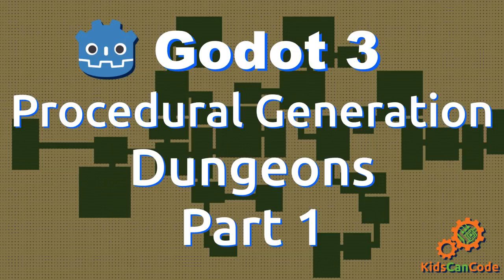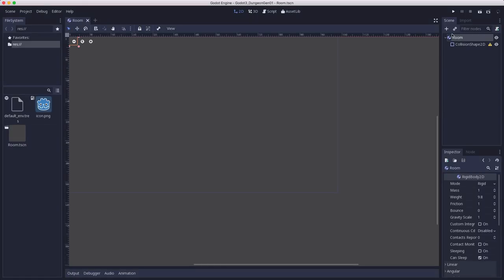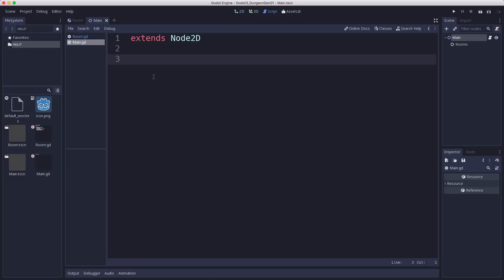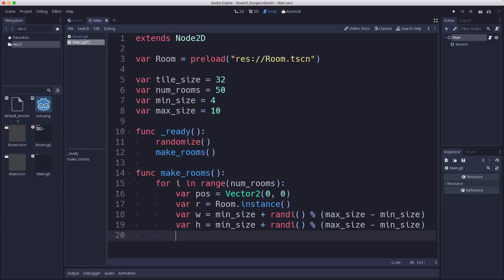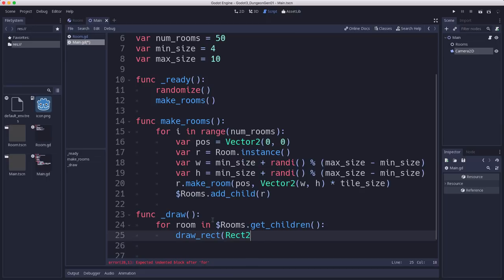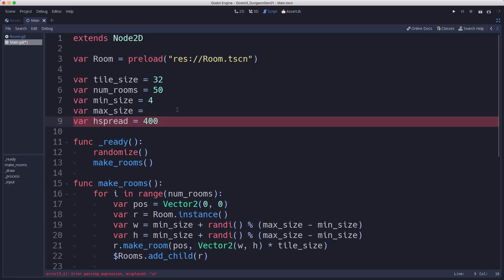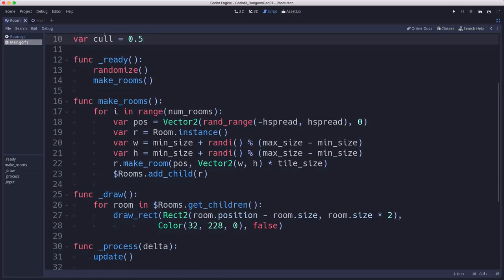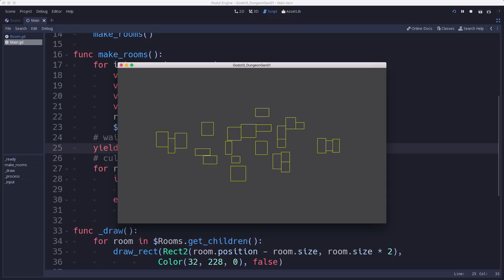Procedural Generation in Godot: Dungeon Generation (part 1)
In this series, we'll explore procedural content generation algorithms and how you can use them in Godot. In this part we look at a method for generating random dungeons.